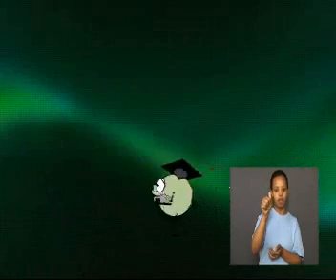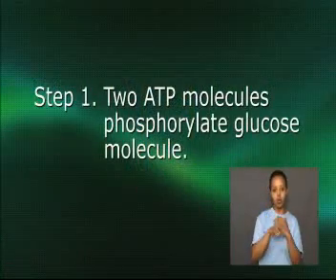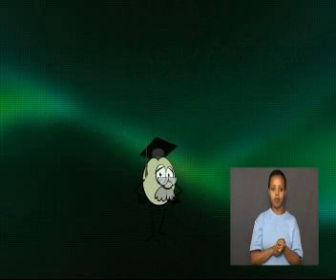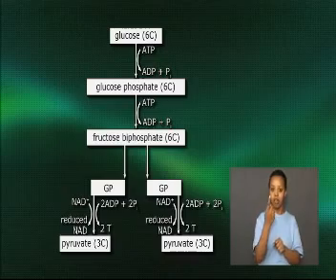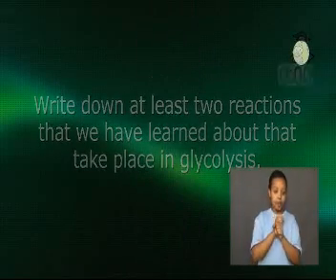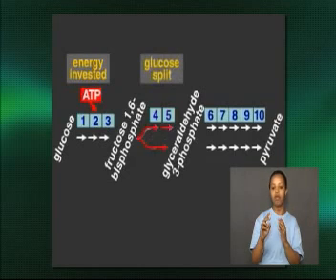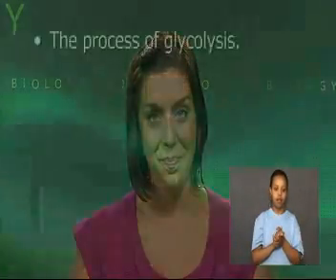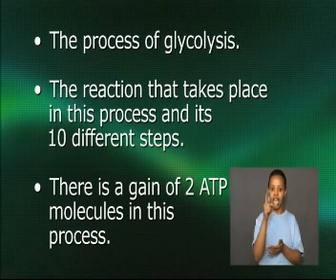Ethiopia | GD 11 biology -Unit 5-Lesson 6| Phases of respiration –Glycolysis